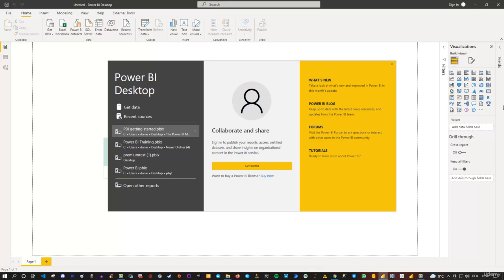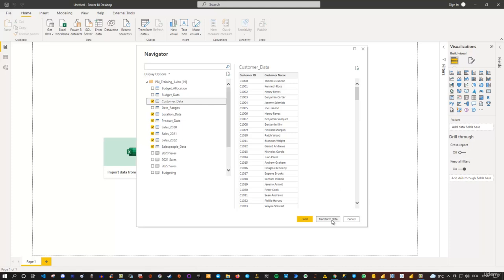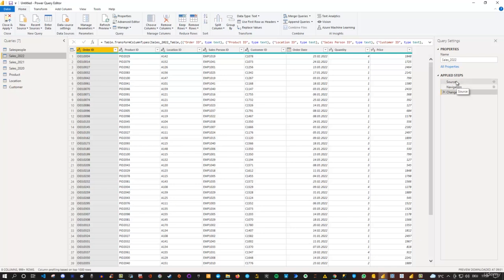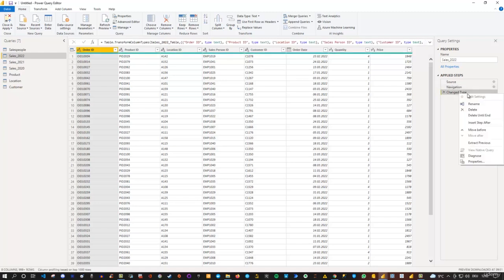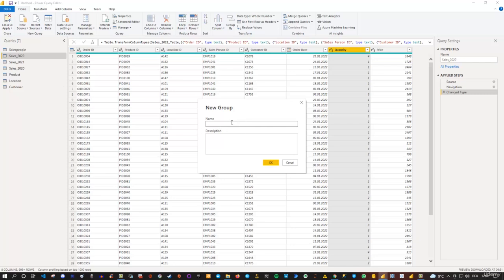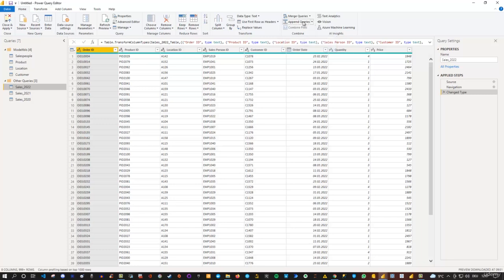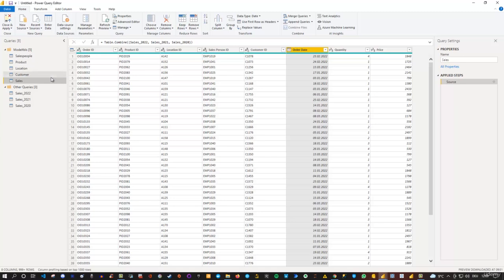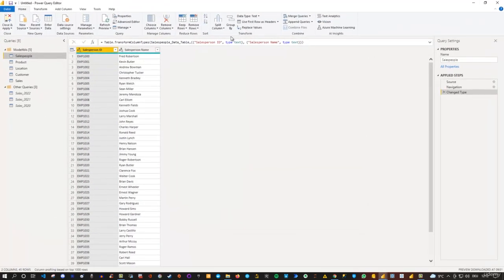Power BI Tutorial: Dataset Preparation with Power Query Editor (2024 Guide)"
Learn how to prepare datasets for analysis using Power BI's Power Query Editor. This step-by-step tutorial covers essential data cleaning, transformation, and preparation techniques, ensuring your data is ready for accurate analysis. Perfect for beginners and intermediate users looking to improve their Power BI skills in 2024.

In This Video, You’ll Learn:

How to import and clean data in Power Query Editor
Techniques for transforming datasets to suit your analysis needs
Tips for efficient data preparation in Power BI
Elevate your Power BI capabilities with these essential skills in data preparation. Ideal for those new to Power Query or those looking to refresh their knowledge.